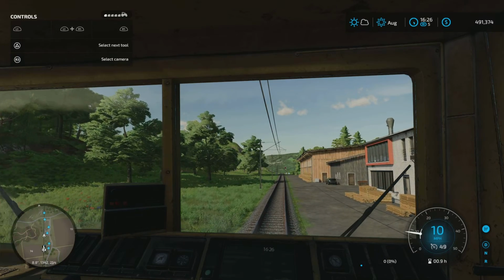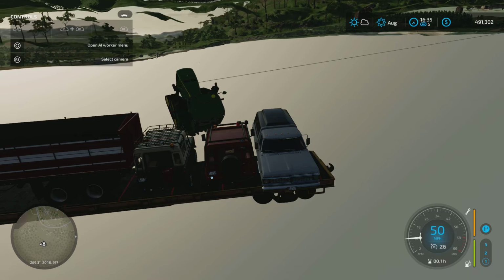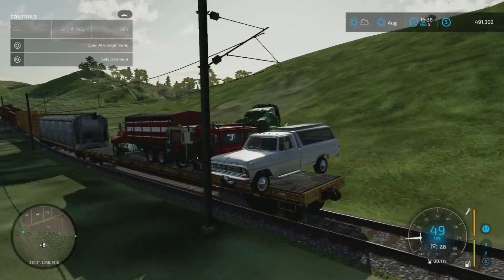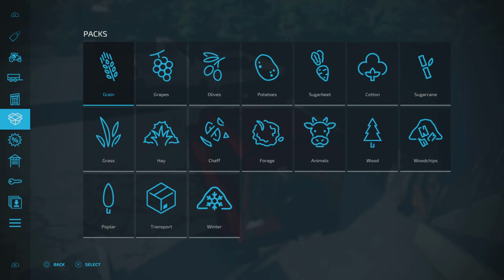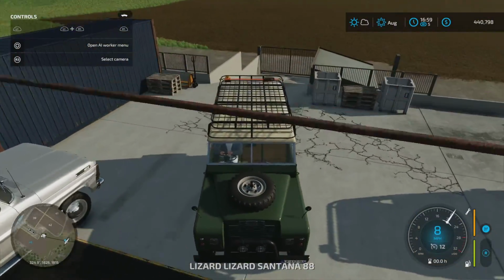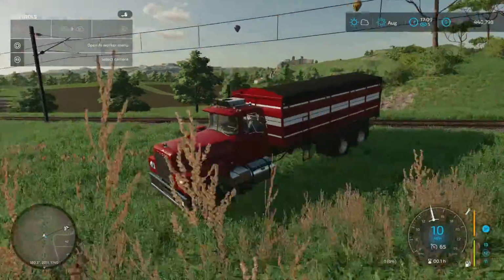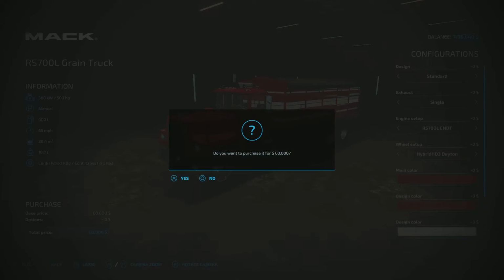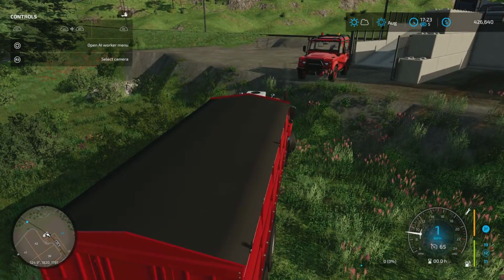How to get outside of The map fS22 (farming simulator 22)